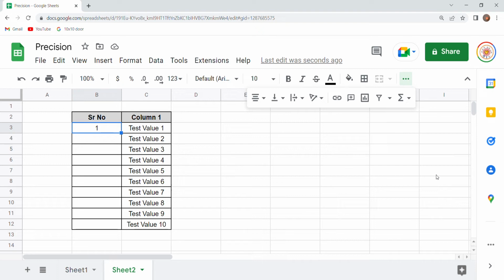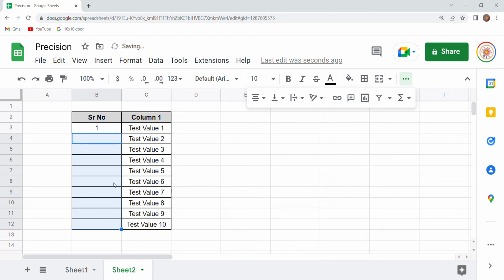How to Add sequential numbers in column | Google Sheet | Excel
Automatically number rows. Add sequential numbers to rows of data by dragging the fill handle but only after @diy-letsdoit7492
You can also ROW or  SEQUENCE function as per the needs.

These step-by-step instructions will show you how to resolve and accomplish your goal.
Clear + Simple + Intuitive Steps to guide you.